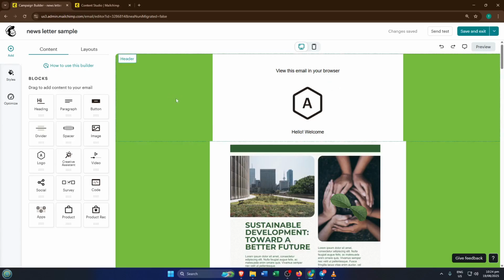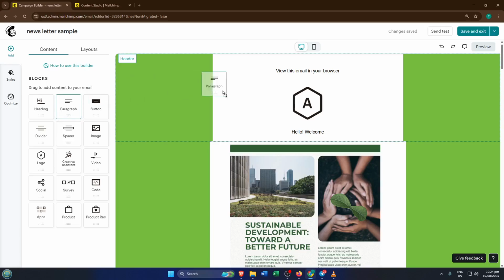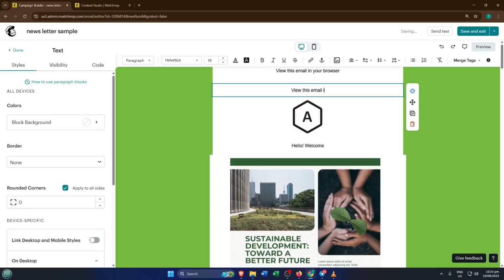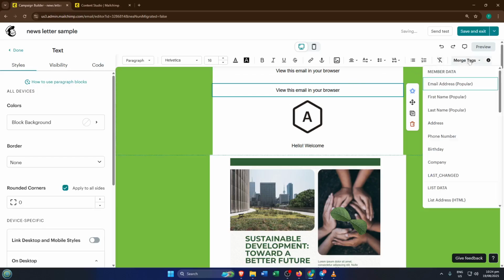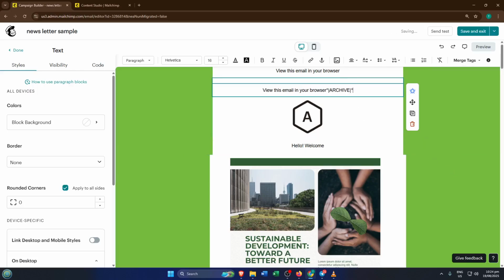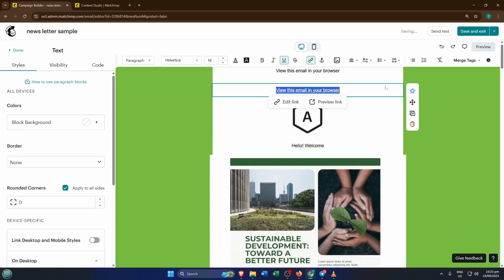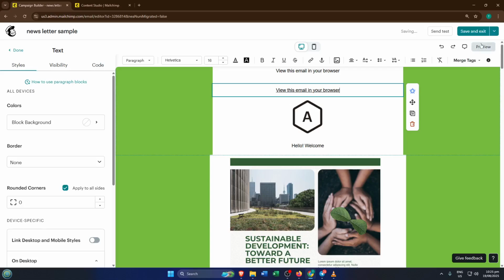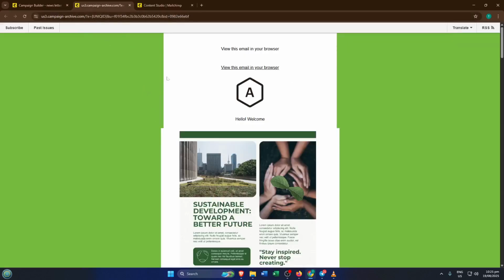How To Add View In Browser Link In Mailchimp (Simple Walkthrough) (2026 Guide)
Learn how to easily add a 'View in Browser' link to your Mailchimp email campaigns in this comprehensive tutorial! Whether you're using Mailchimp on the web or through their desktop app, this step-by-step guide will help ensure your subscribers can always view your emails in any browser.

Features Covered:
- Accessing template editor
- Using merge tags for 'View in Browser'
- Testing email campaigns
- Platform compatibility tips